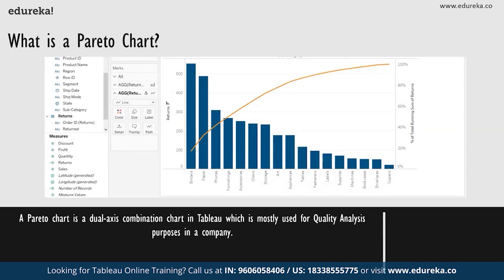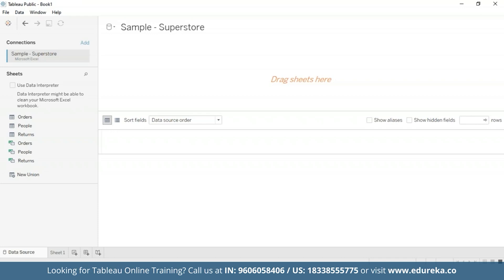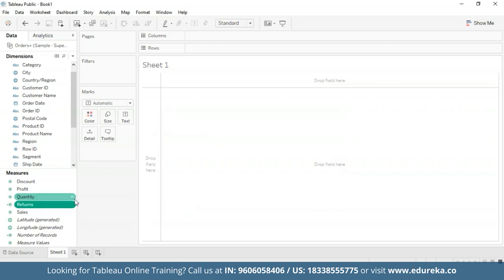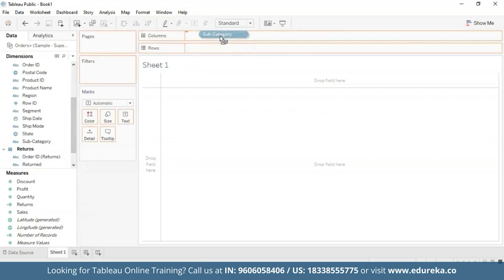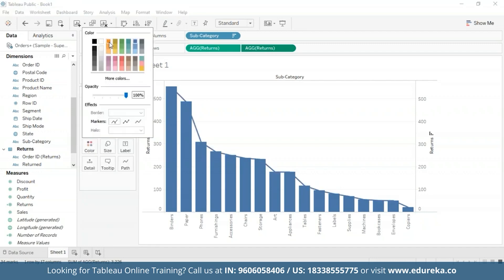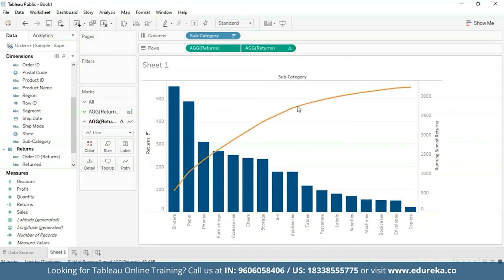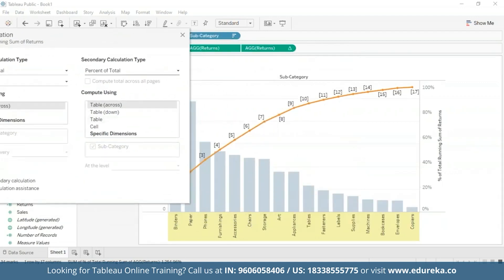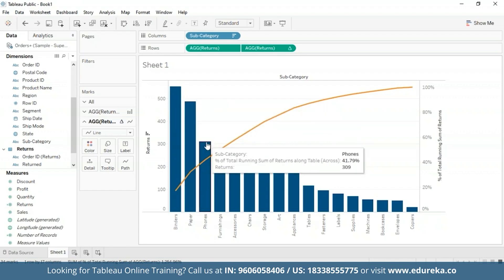Tableau Pareto Chart Tutorial | How to create a Pareto Chart in Tableau | Edureka Rewind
00:00:00 Introduction
00:01:17 Introduction to Pareto Charts
00:01:57 Building a Pareto Chart In Tableau
00:08:23 Conclusion

Tableau is one of the powerful and rapidly growing data visualization tools used in the Business Intelligence industry. It simplifies and provides a pictorial representation of raw data into an understandable format without technical and coding knowledge.

How does a beginner learn Tableau?
Tableau has become one of the most valuable technologies in demand. Edureka's Tableau eLearning Course is designed by compiling an extensive course on Tableau for beginners, which will help you learn how to build visualizations, design dashboards, and organize data to make smarter business decisions. This Tableau Certification course will prepare you for the Tableau Desktop Certified Associate exam.